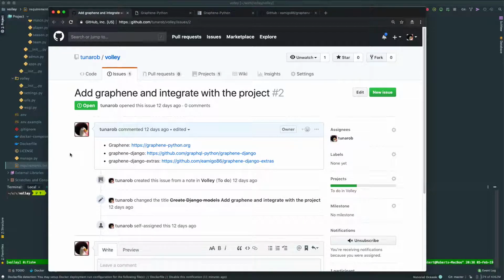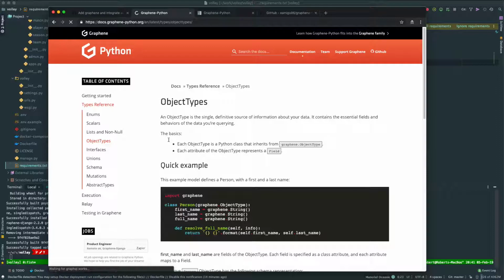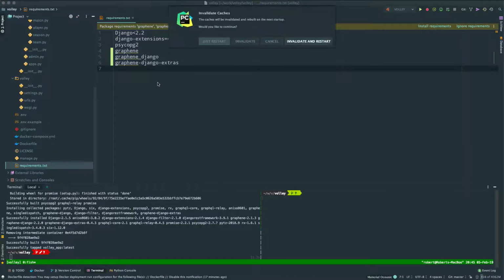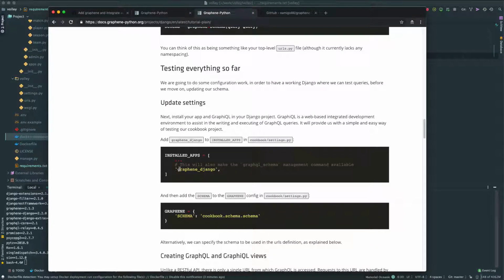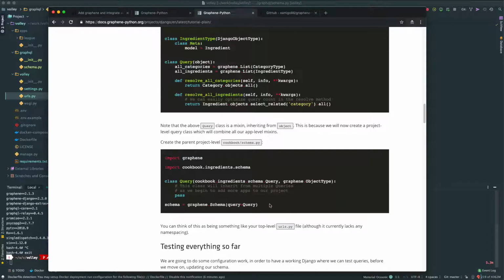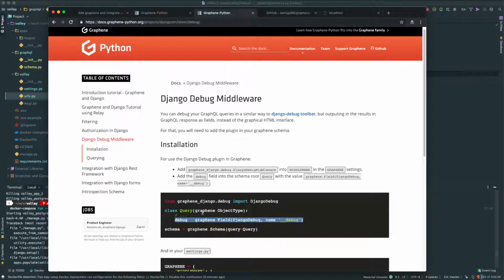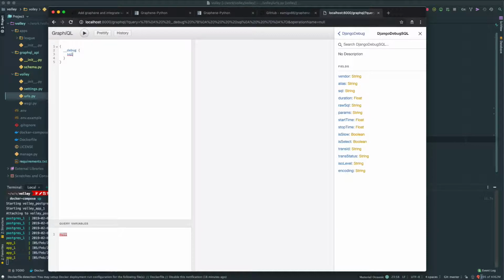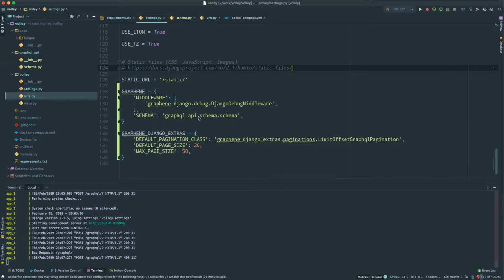Adding GraphQL support - Volleyball league with Django and GraphQL (part 4)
Adding GraphQL support to our Django project

In this video we are adding GraphQL support to our Django application. We install 3 libraries:

Also making sure GraphiQL browser interface works.

In the series we're creating a volleyball league Django app as an API, using GraphQL. Using the latest python 3.7 and Django. PostgreSQL as our database. All running in Docker via docker-compose.

Things covered in this video:

- Install GraphQL python libraries
- Configure Django to be able to use GraphQL
- Make sure GraphiQL (under /graphql/) works in a browser